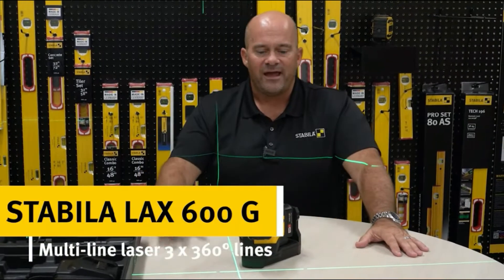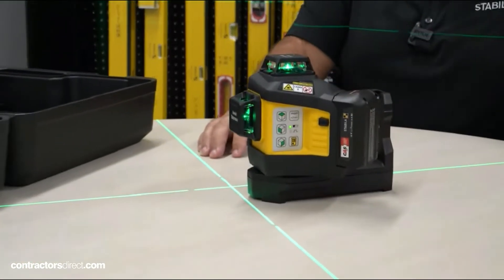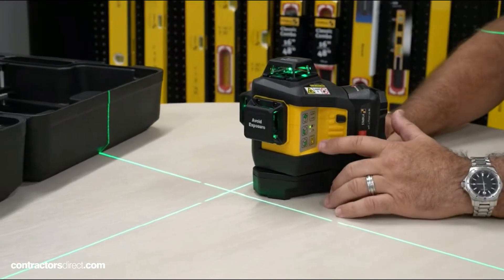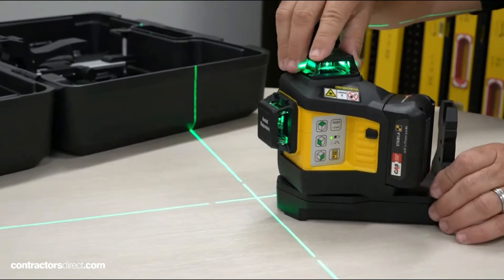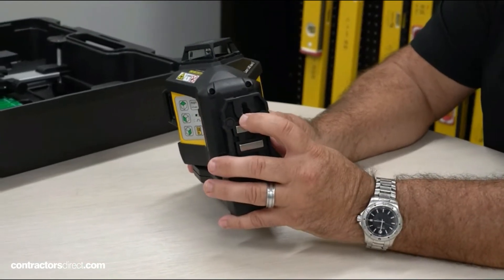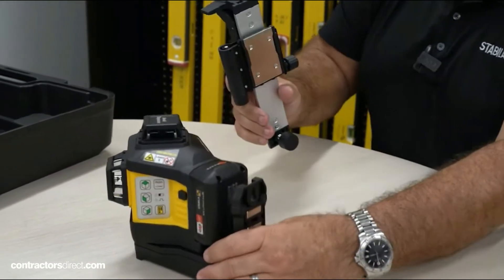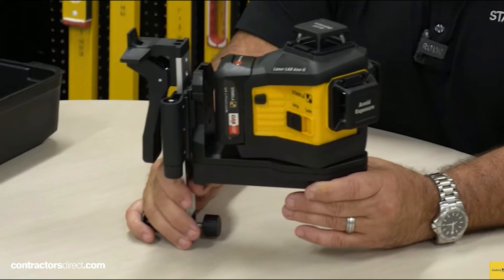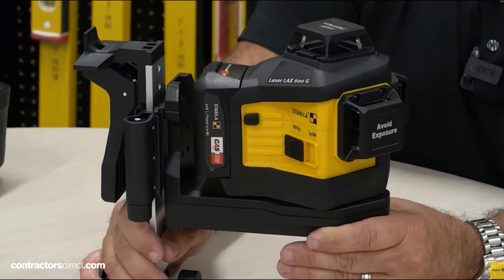Stabila LAX 600G 3 Plane/360° Green Beam Laser 7pc Kit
Are you looking for a powerful line laser with modern rechargeable battery technology for precise layout work in interior construction? The STABILA LAX 600 G combines all aspects of a professional laser. Work quickly and precisely: Innovative STABILA GREEN BEAM technology with razor-sharp 3 x 360° lines that let you transfer heights, create right angles and align axes. With sturdy aluminum and glass frames to protect the laser optics, the IP 65-certified water- and dustproof laser proves its ruggedness.

 For everyone who wants to work efficiently.

Features
3 Plane applications, allows you to perform 90° square for accurate layouts and transfer your lines 360°
Working range of 140' with receiver and accuracy of 1/8" at 30'
Integrated pendulum locking mechanism prevents damage during transport
15-hour runtime. Compatible with all Metabo 12 CAS batteries
Shock-absorbent STABILA soft grip casing protect the laser optics against dirt and when dropped
Pulse-modulated laser lines enable working with line receivers
IP65 rated for dust and moisture
What's Included?
LAX 600G Laser
12V CAS battery
CAS charger
Universal wall bracket
wall mount
target plate
Carrying case